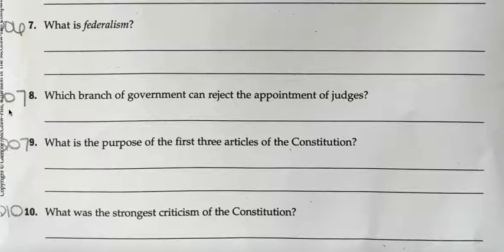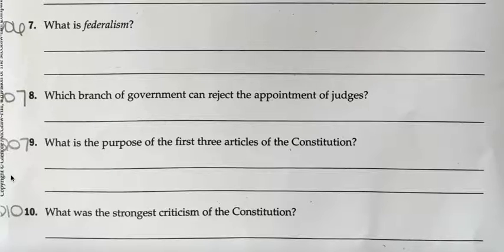Chapter 7 Section 3 Quiz 7th SS